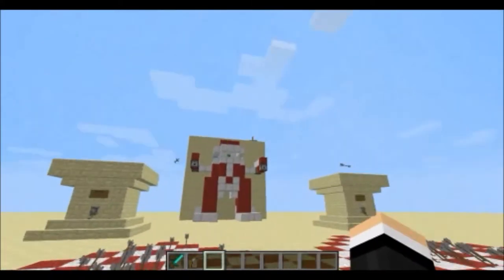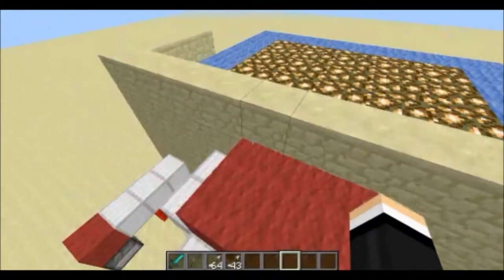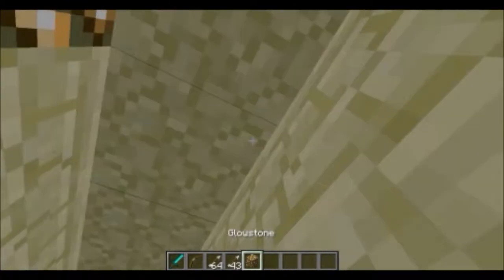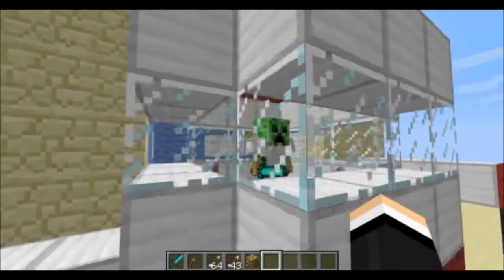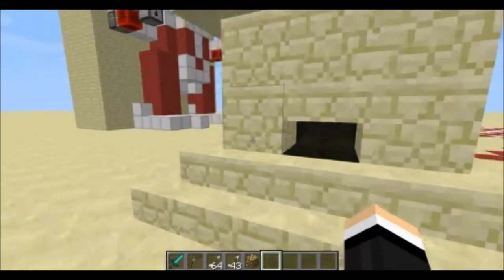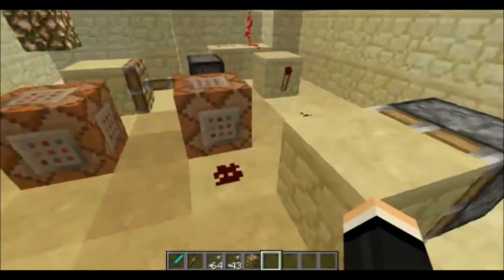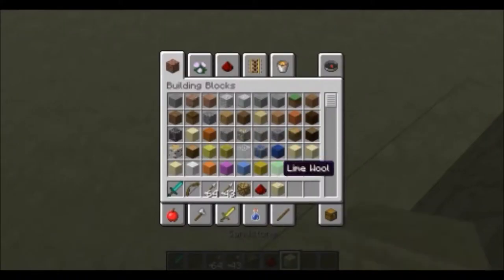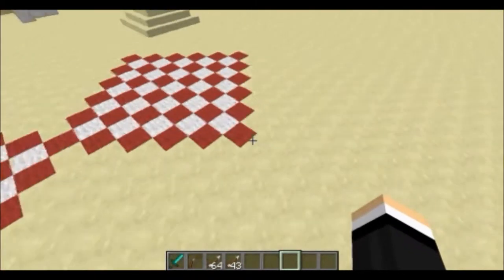✔ [1.16] Redstone Robot in Minecraft | TUTORIAL [1080p]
▼More Information▼